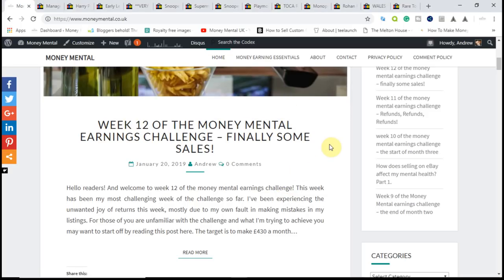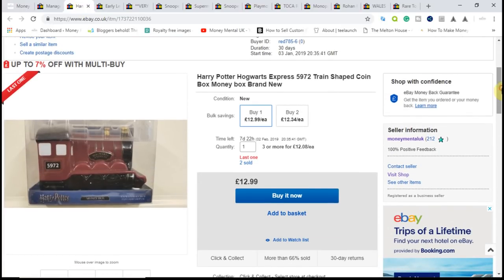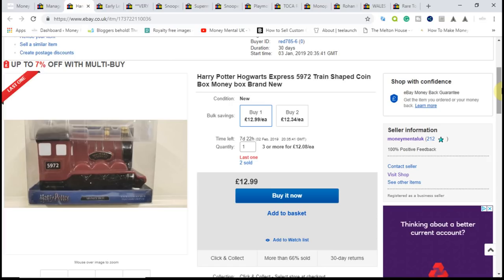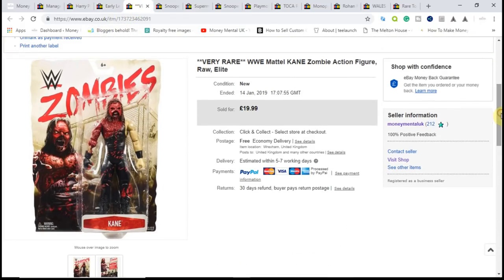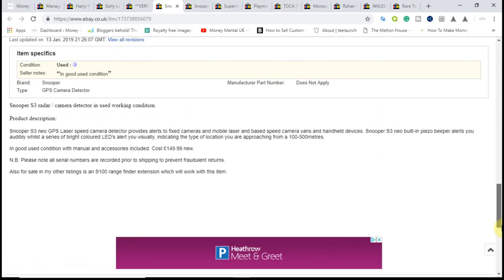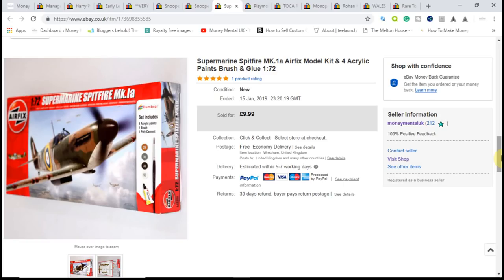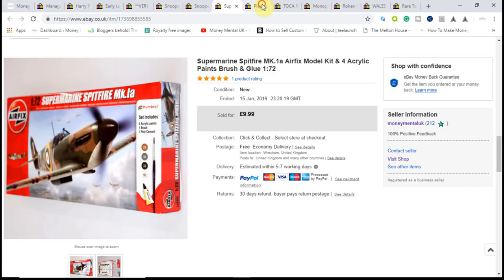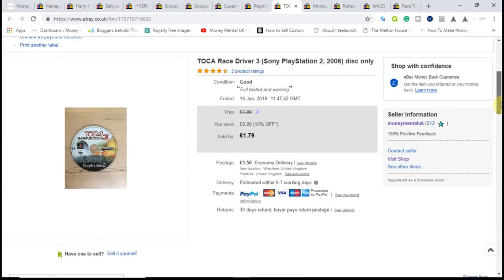ebay sales update #9 - ebay UK reseller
ebay sales highlights for week commecing 14th of January 2019 with a couple of bolos! My lighting setup for product photos:
My Light / Photo Box:
Bubble Wrap:
Tape Gun:
100 x D1 Padded Envelopes for shipping DVDs, Games, Etc
50 x F3 padded envelopes (perfect for shipping 2 DVDs/games side by side)
Packing Tape:
36 rolls of brown tape:
36 rolls of clear tape:
Large 21 x 24 polymailers:
12 x 16 polymailers:
17 x 24 polymailers:
Brown Packing Paper:
Black cling film:
Royal Mail Size Guide:
Sticky Label Remover:
Weighing Scales:
Mannequin:
Bobble remover:
Shoe shapers: